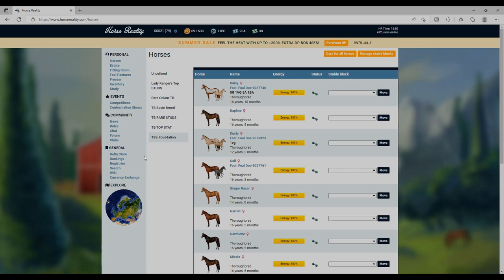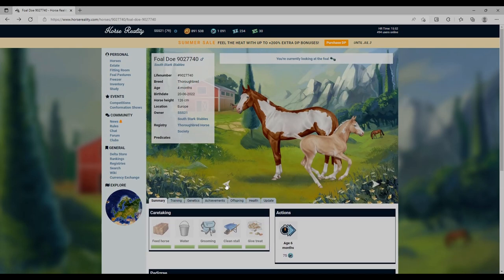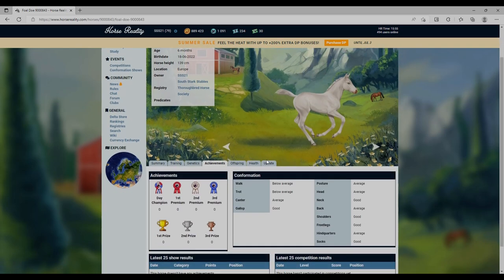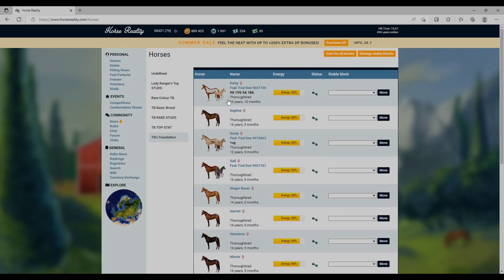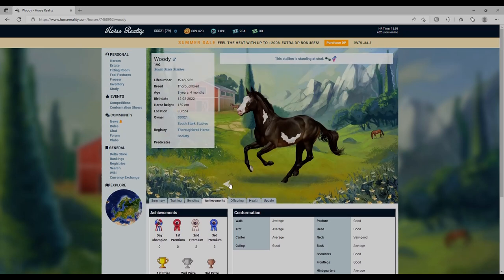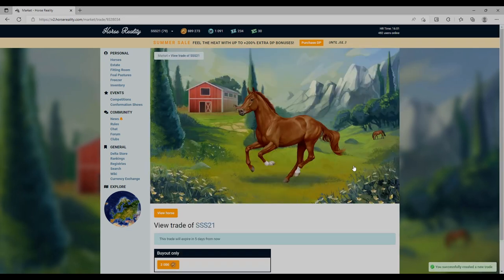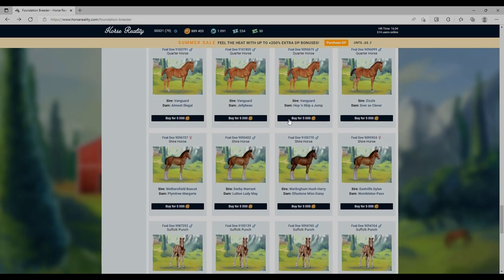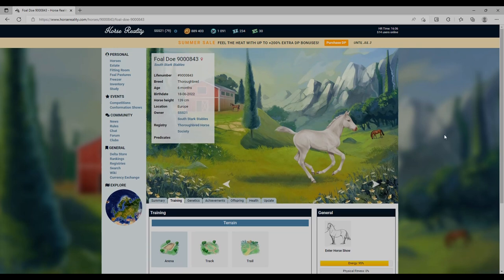The most foals I've EVER bred on Horse Reality! They are ALL here!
Horse Reality is a GREAT free online breeding game and I LOVE it, but I want more stables...

LADY RANGER CHANNEL MEMBERS:
Horsey people:
Larna Ross
Dracoe Veils
Nouveau EQ
Patricia Murphy
elisabeth vamos

Horsome People:
Emma Lee

VIP RANGER:
Jezza&Emmy Rose
Aimee Watson